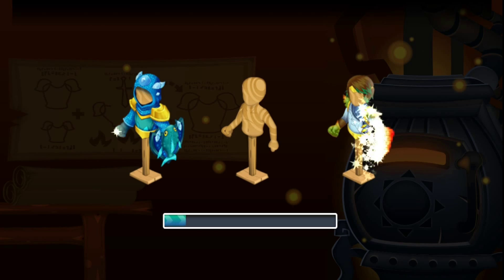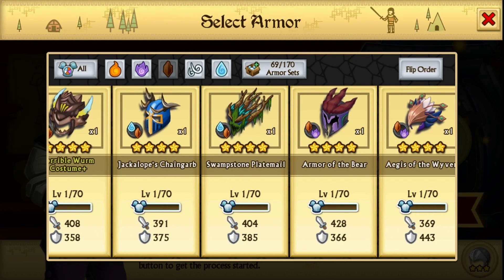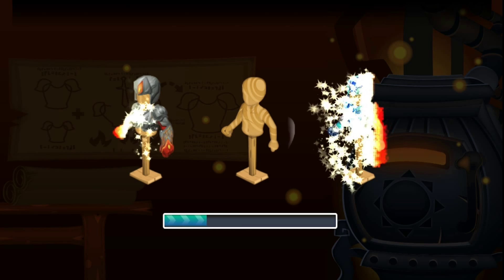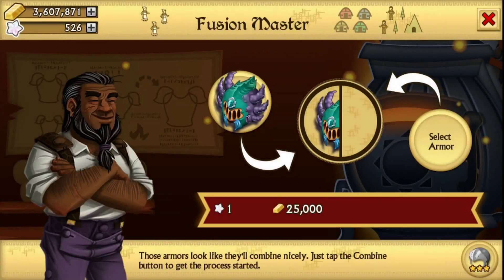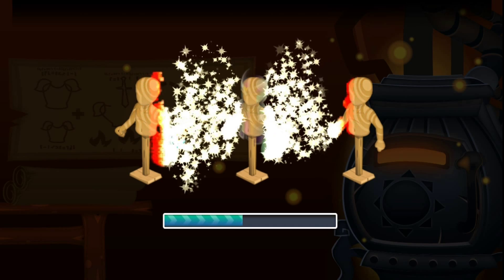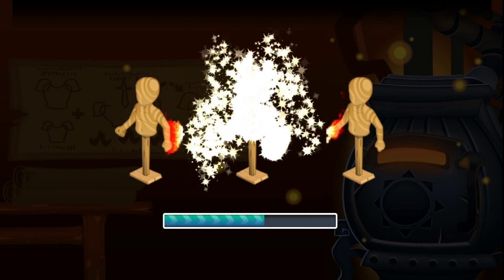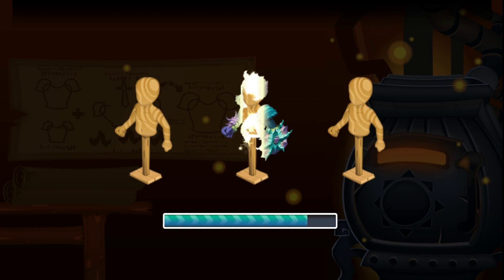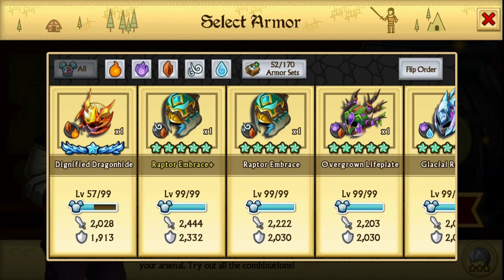Knights and Dragons Legendary Fusion Ep.26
AFTER CLICKING THE LINK AND DOWNLOADING SOMETHING  YOU CAN ADD ME :D (IM KINDA FULL :/)
FRIEND CODE ON IOS: XBP-WFX-QVN
ID on IOS:mr2fasxd

Guild: LegendaryKillaz (I have another account that is the owner who is LegendaryAsasin)